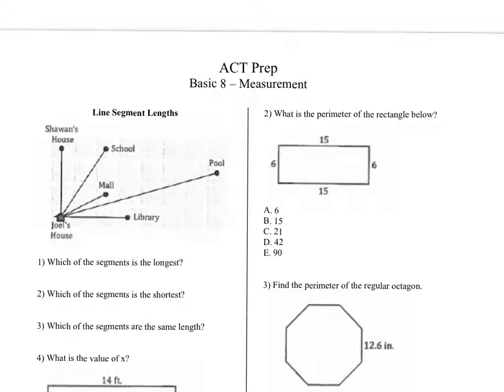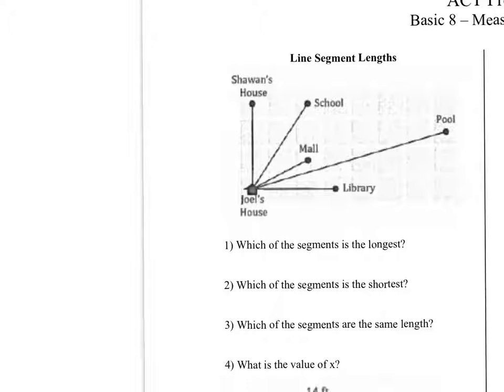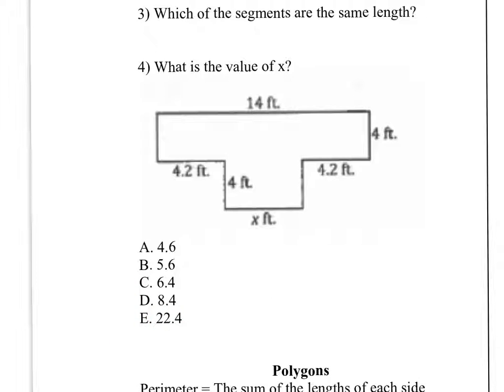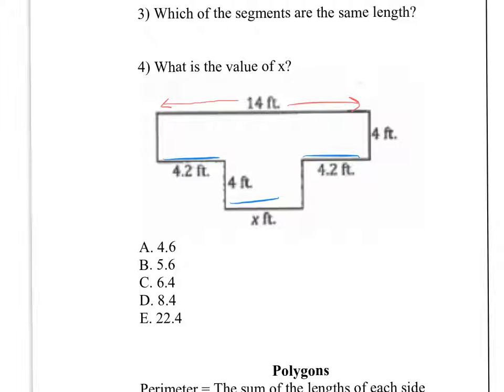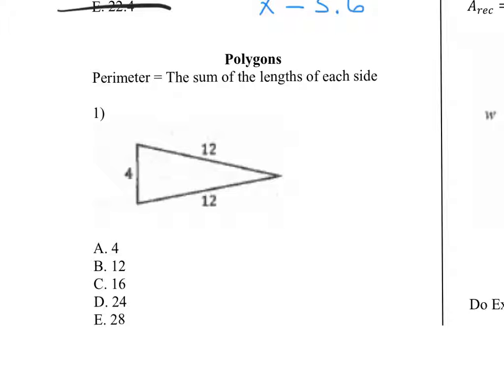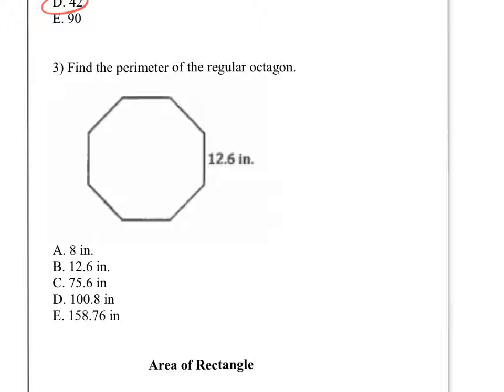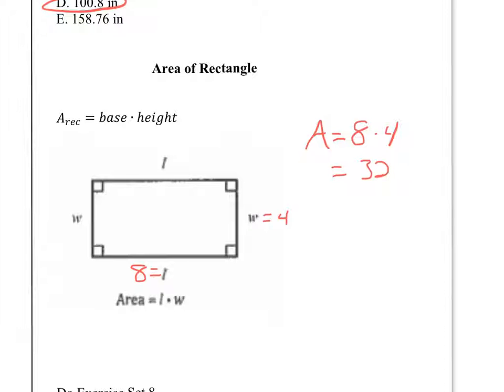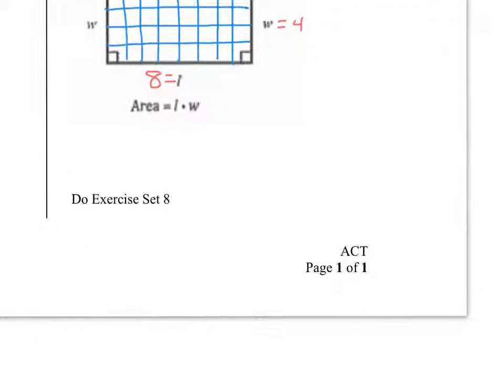ACT Basic 8 Measurment